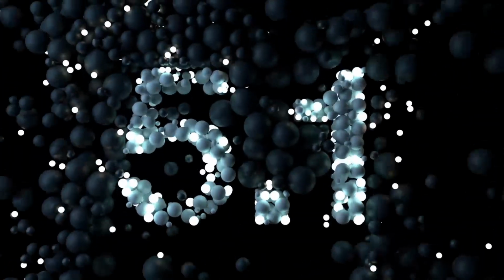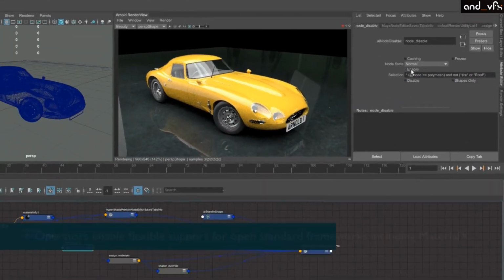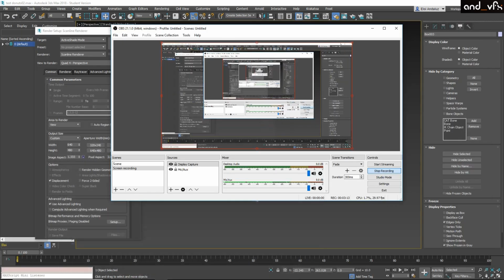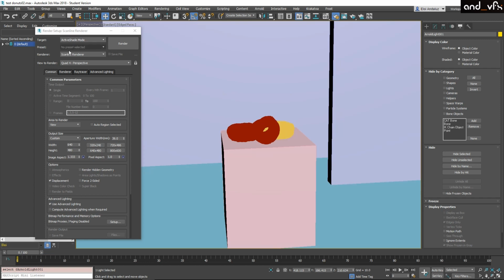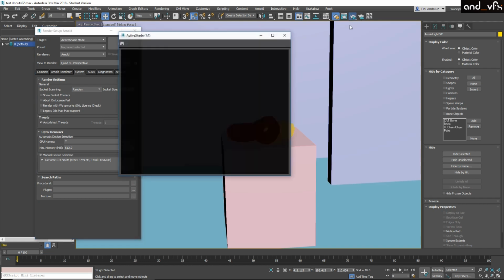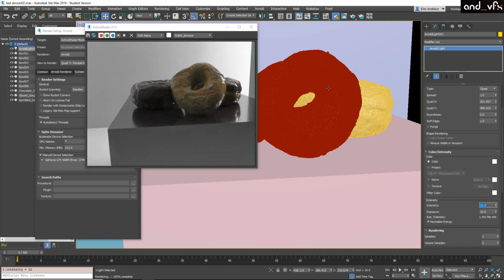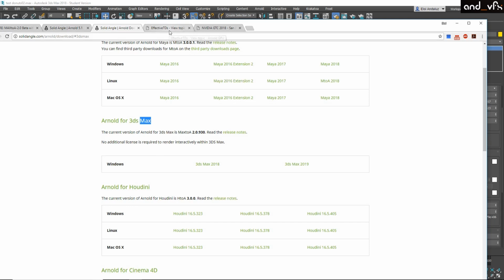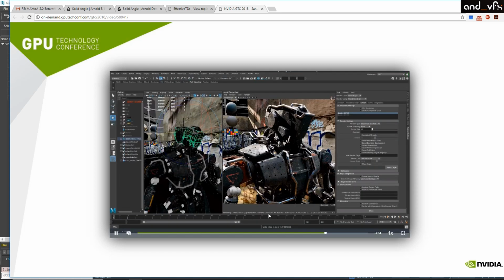Arnold 5.1 in 3ds Max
We will see the news on Arnold 5.1. How to install it in 3dsmax with MaxtoA 2.0.930.  Also how we setup optix Denoiser on Activeshade, and how to avoid some crashes. Also I will talk about the future in Arnold GPU